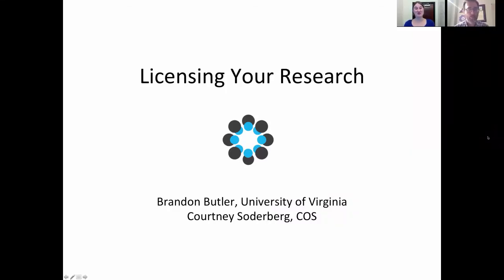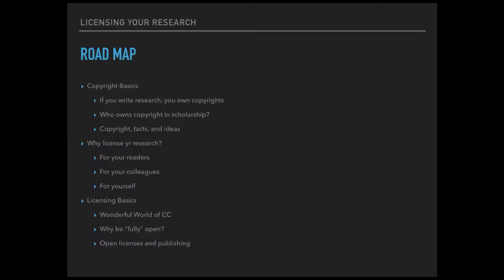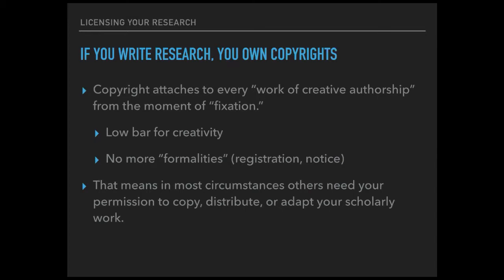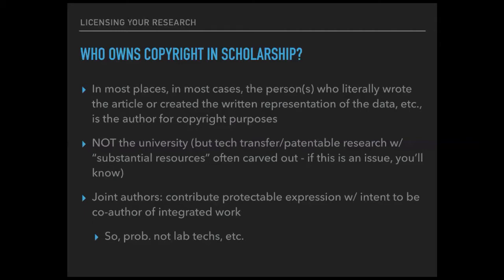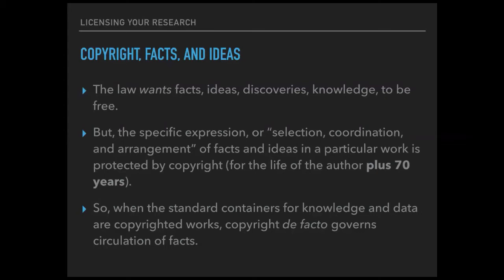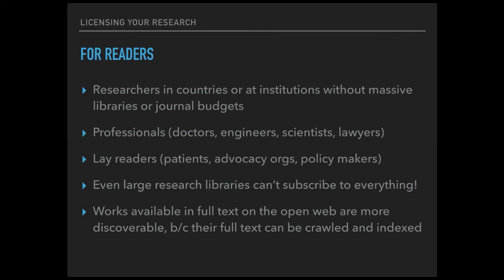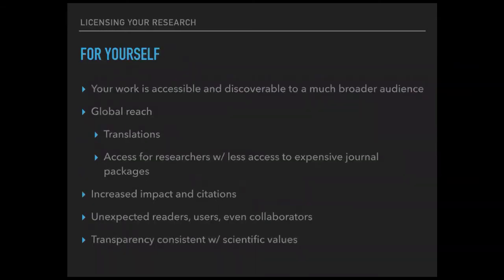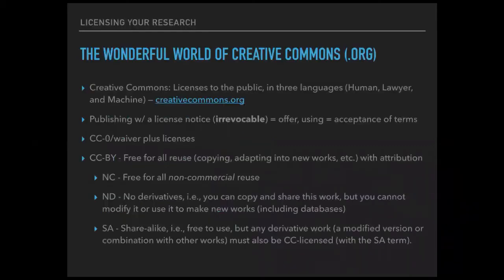Licensing your research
Join us for a 30 minute guest webinar by Brandon Butler, Director of Information Policy at the University of Virginia. This webinar will introduce questions to think about when picking a license for your research.

You can signal which license you pick using the License Picker on the Open Science Framework (OSF; The OSF is a free, open source web application built to help researchers manage their workflows. The OSF is part collaboration tool, part version control software, and part data archive. The OSF connects to popular tools researchers already use, like Dropbox, Box, Github, Mendeley, and now is integrated with JASP, to streamline workflows and increase efficiency.